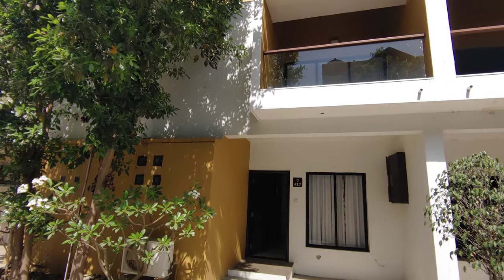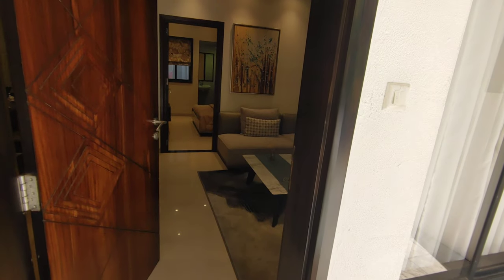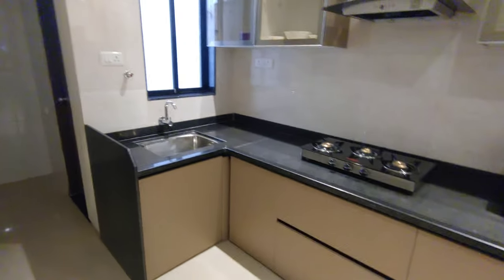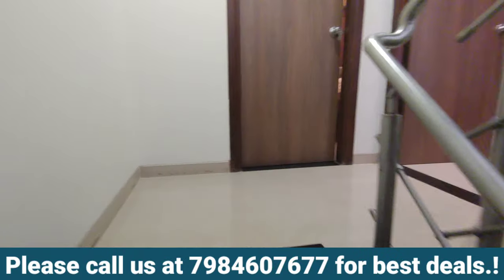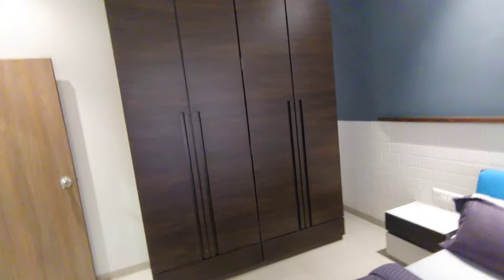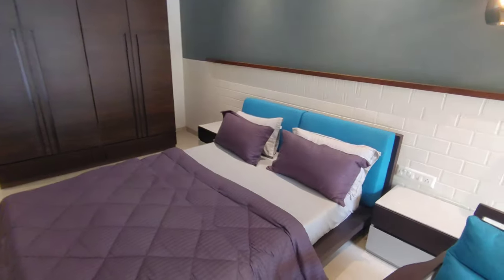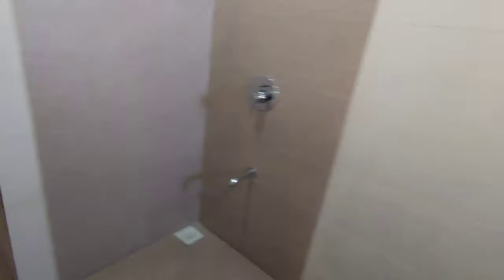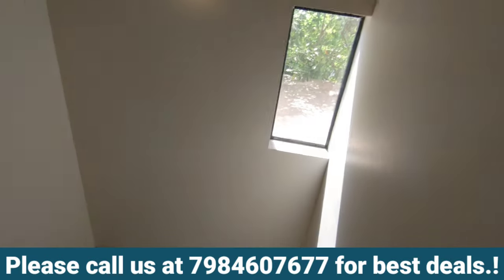4BHK Fully Furnished Villa at Navsari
4BHK

Location: Italva, Navsari

Plot Area: 900 sqft